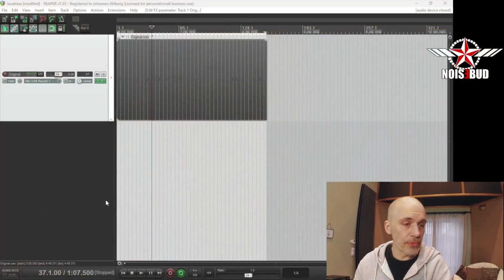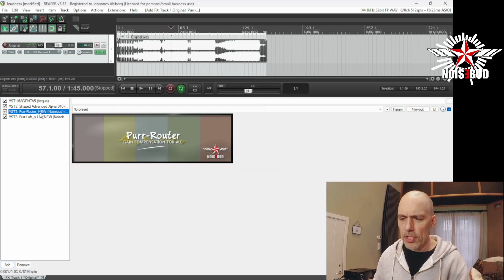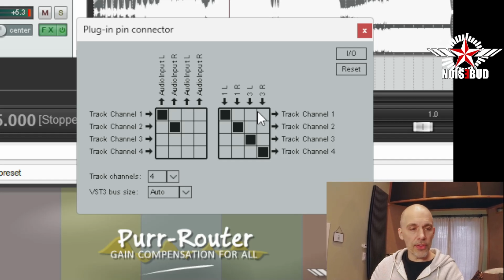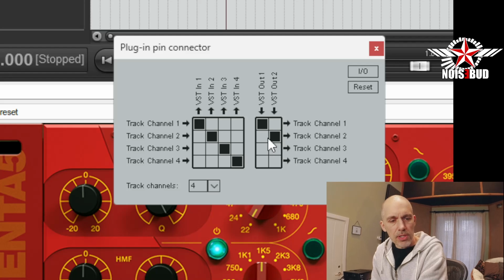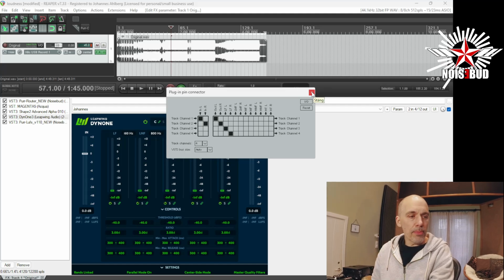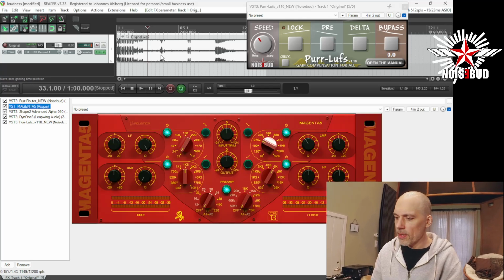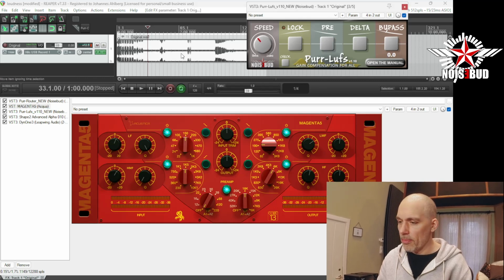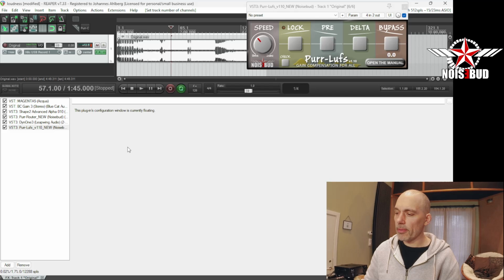How to set up Purr LUFS or Purr Fect in Reaper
Walkthrough and A Reaper Script to help you set up Noisebud Purr-LUFS or Purr-Fect in Reaper.